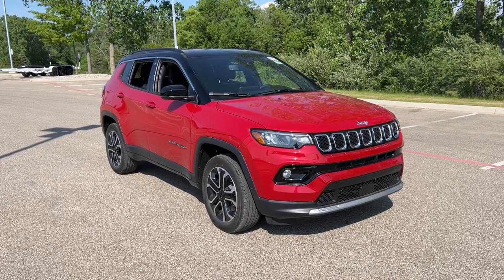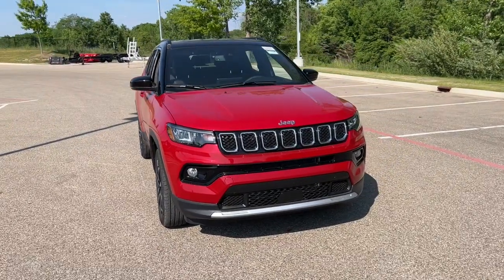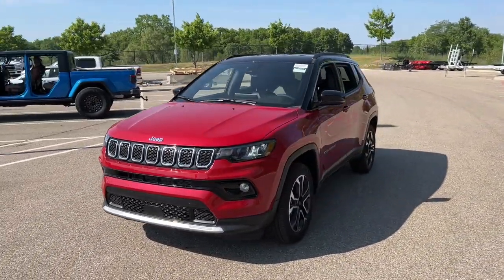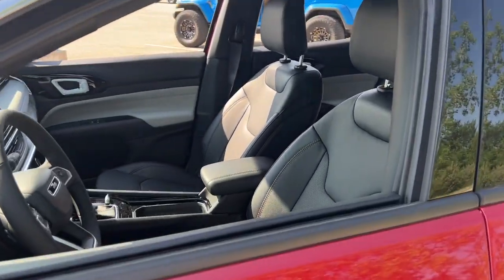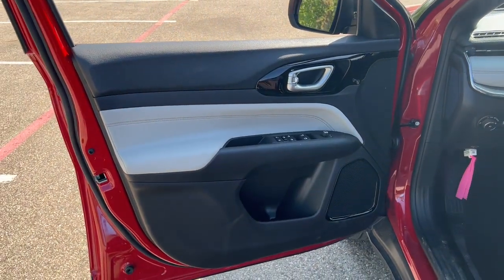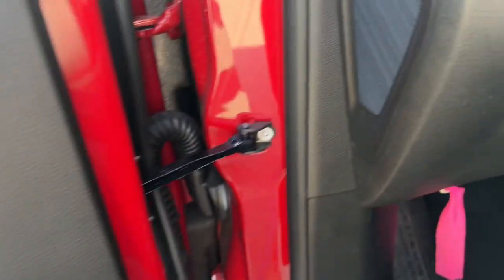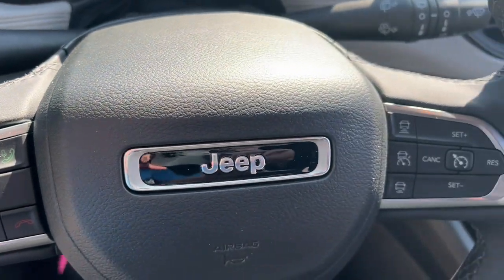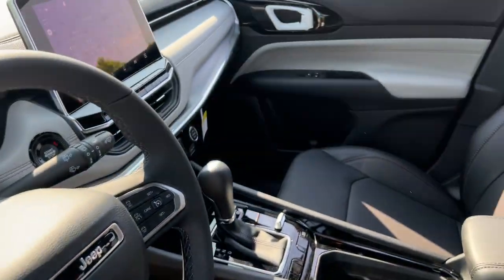2023 Jeep Compass Lapeer, Oxford, Davison, Burton, Richmond LD23E076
Redline Pearlcoat New 2023 Jeep Compass Limited available in 1515 S. Lapeer Road, Lapeer, Michigan at  Jim Riehls Friendly CDJR of Lapeer. Servicing the Lapeer, Oxford, Davison, Burton, Richmond, MI area.

2023 Jeep Compass Limited - Stock#: LD23E076

2023 Jeep Compass Limited Redline Pearlcoat 8-Speed Automatic 2.0L I4 DOHC 4WDbrbr$4646 off MSRP! 4x4/4WD Heated Seats Back Up Camera 4WD. 24/32 City/Highway MPGbrbrWelcome to Jim Riehls Friendly Chrysler Dodge Jeep Ram of Lapeer. Just North of FCA Headquarters on Lapeer Road South of I69. We are delivering vehicles Daily. To your home or office. Errors can occur.   Please verify all equipment with manufacturer monroney label prior to making a purchase decision. FCA Employee Price and/or Lease offer includes: $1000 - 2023 Jeep Great Lakes BC Bonus Cash GLCPA. Exp. 07/05/2023 $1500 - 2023 Jeep National Retail Consumer Cash (Type 1/B) 23CP1. Exp. 07/05/2023